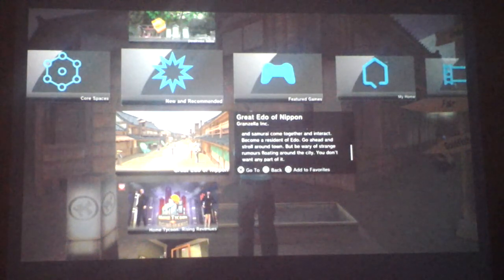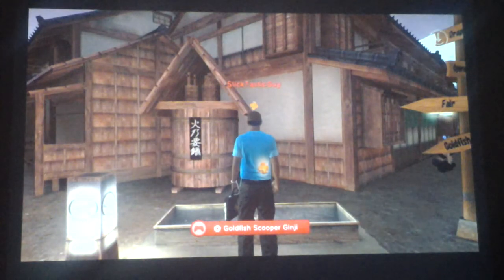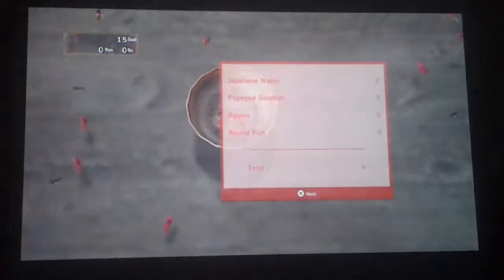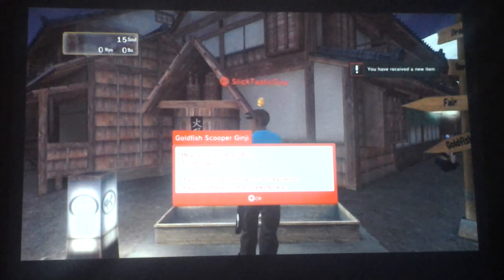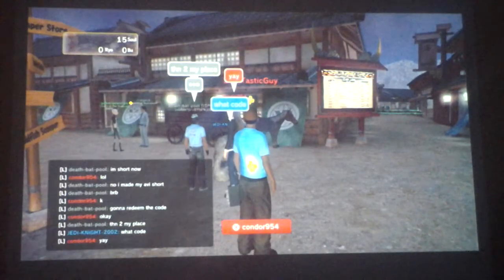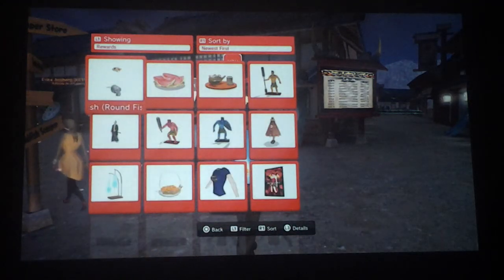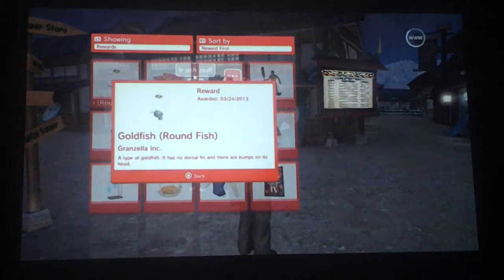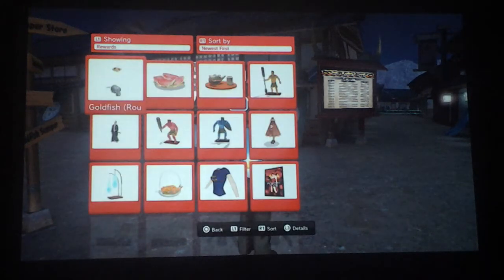Great Edo of Nippon Goldfish Scooper Playstation 3 Home PS3 PSN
SlickTasticGuy Checking out Great Edo of Nippon Goldfish Scooper on Playstation 3 Home PS3 PSN
Free Fish